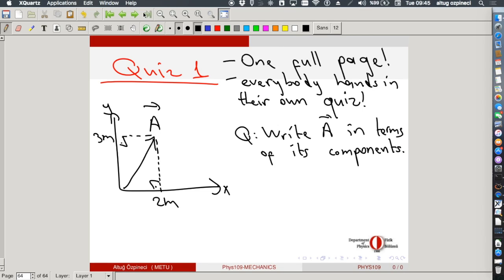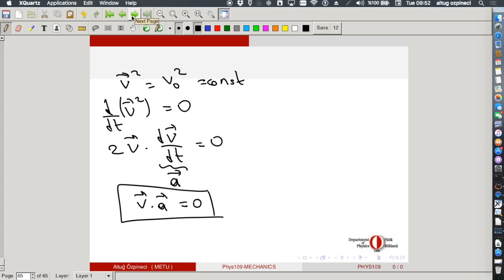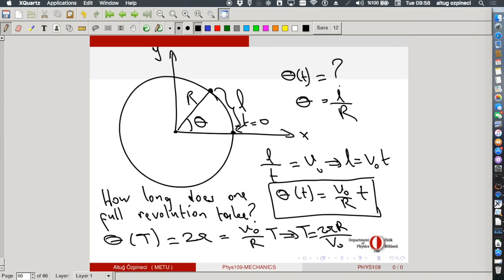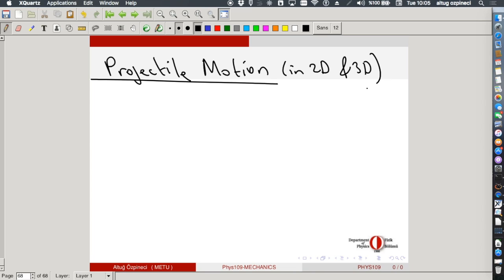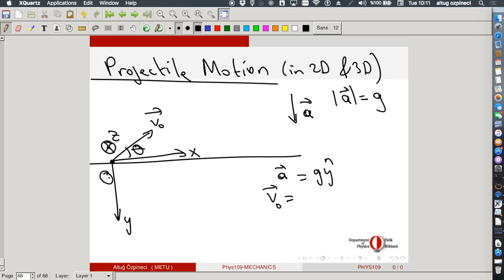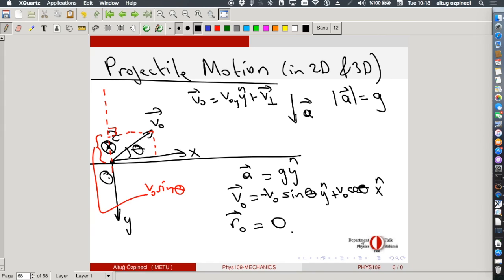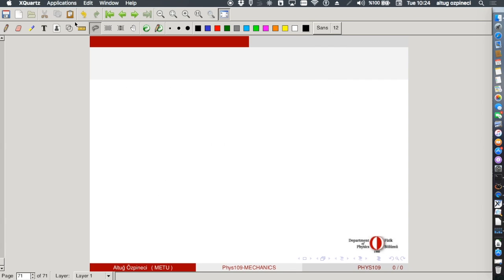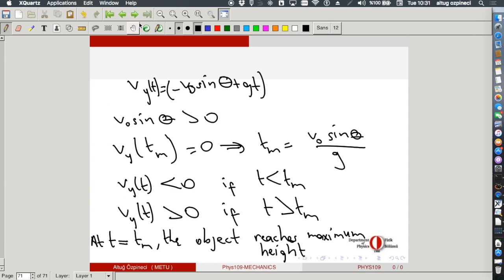20151:Phys109 Week 3 Day 1 Hour 2